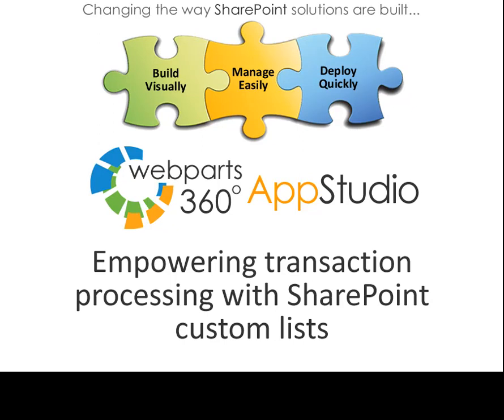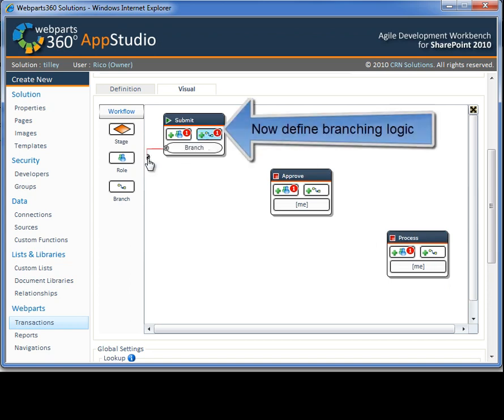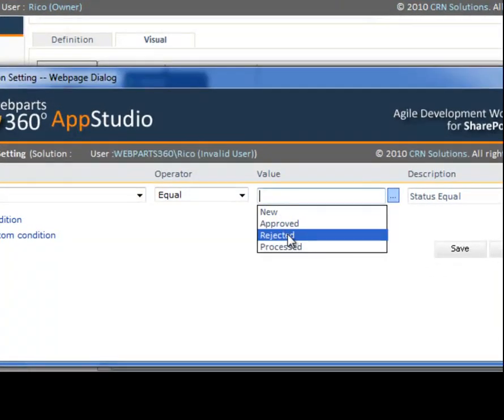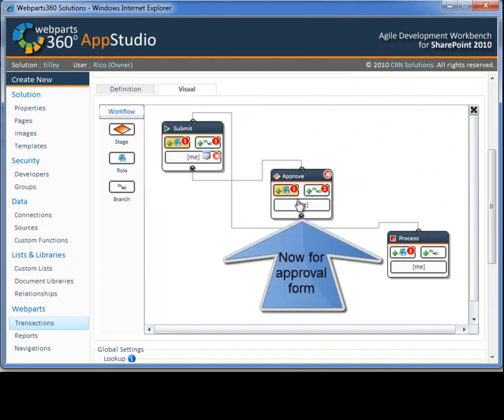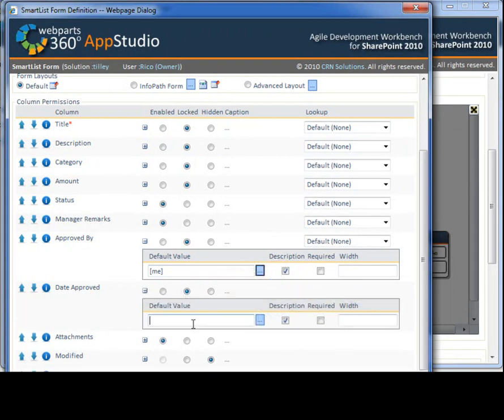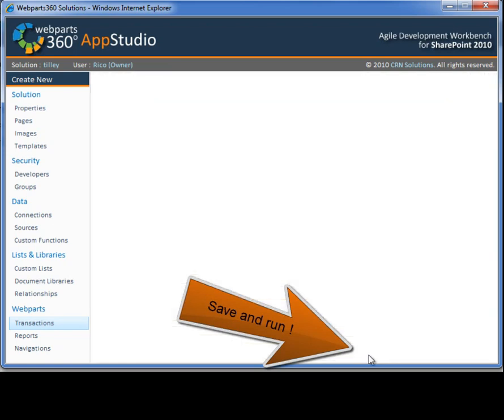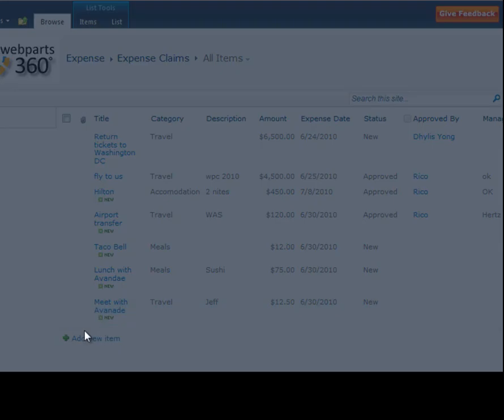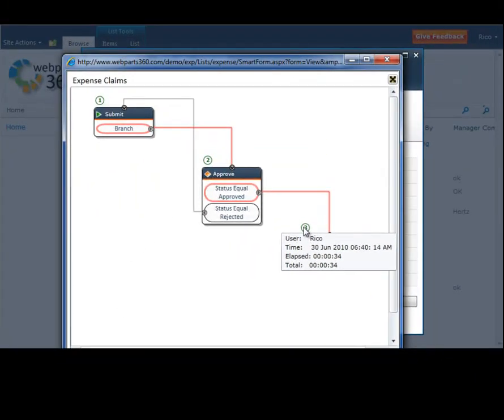Webparts360 SmartList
How to do transaction processing on SharePoint 2010 with Webparts360 AppStud